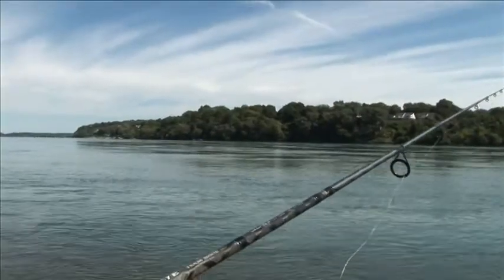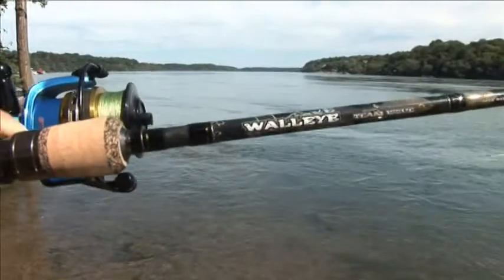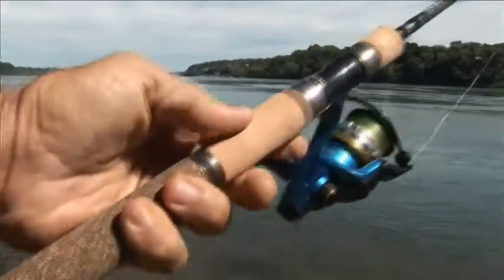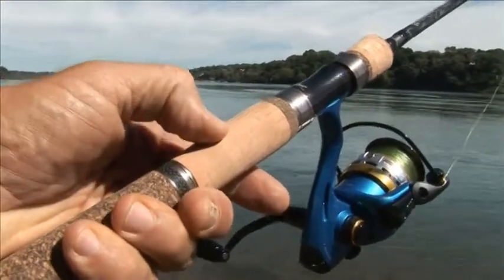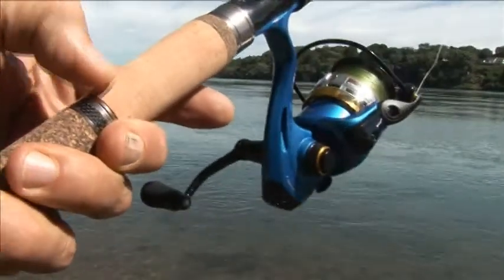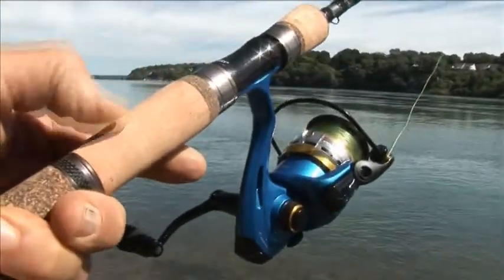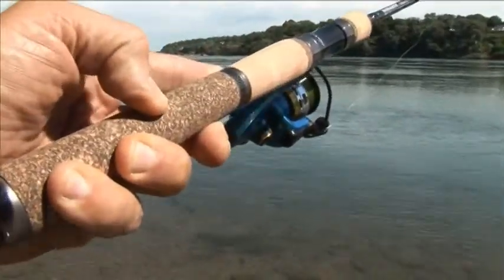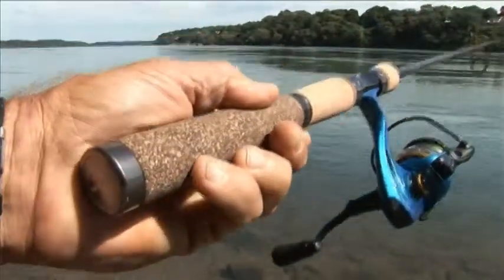Rapala Pro Select Cork Handles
Italo Labignon speaking about composite cork handle on the Rapala Walleye Series Fishing Rod with Seeker Reel.